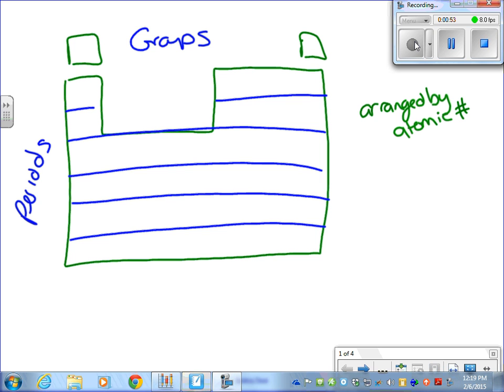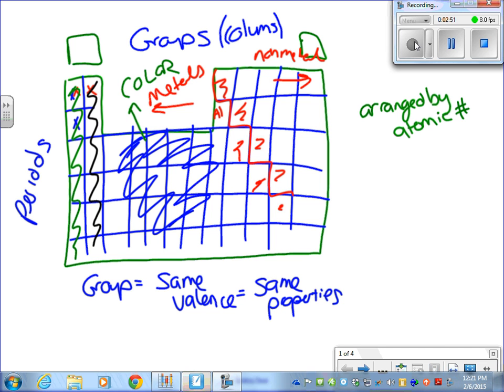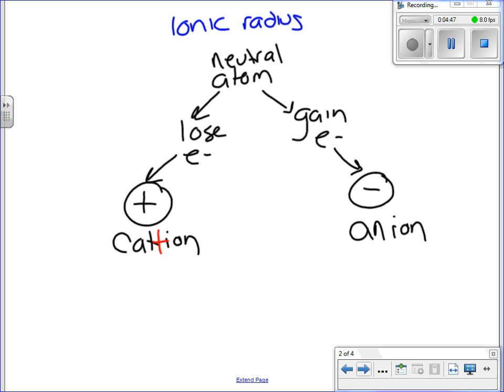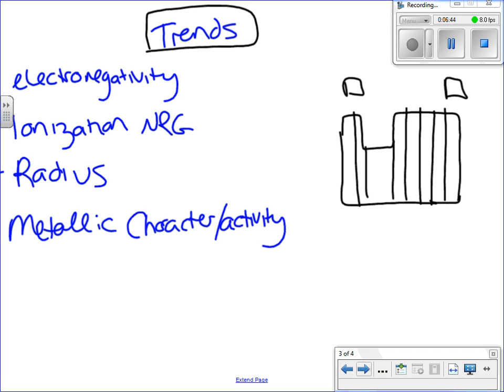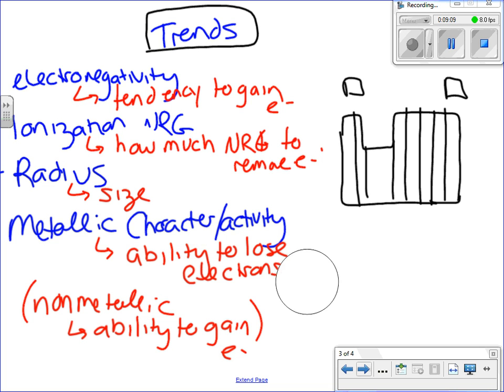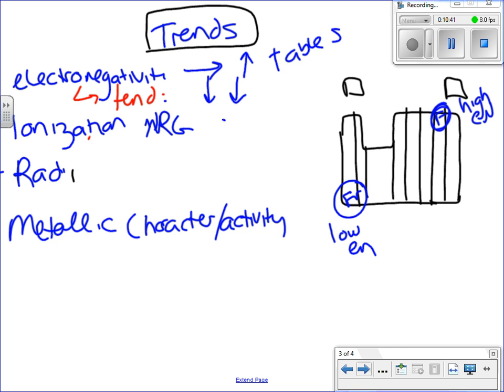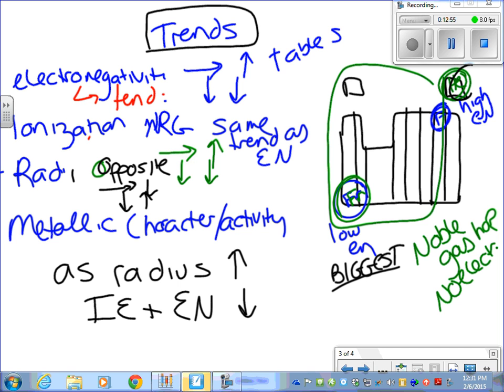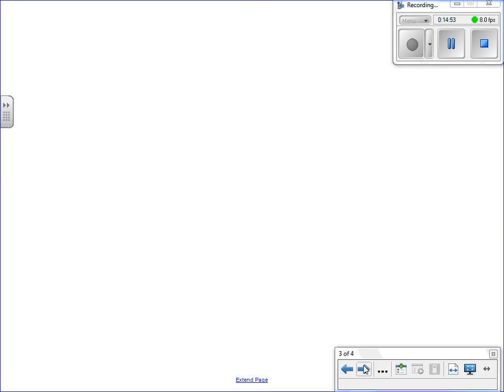Periodic Table Review Video